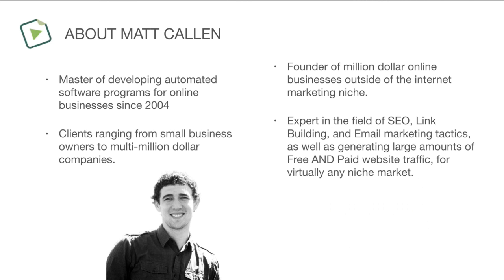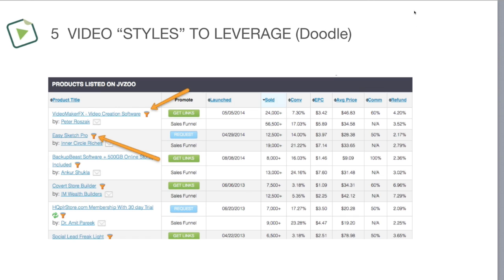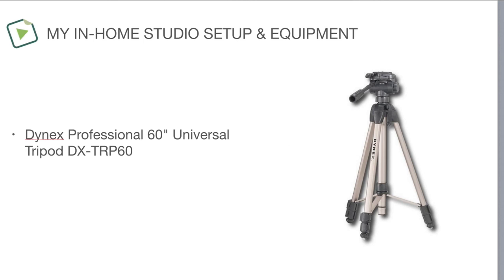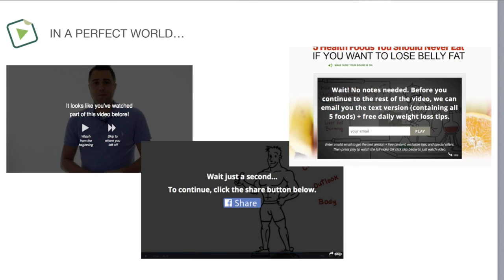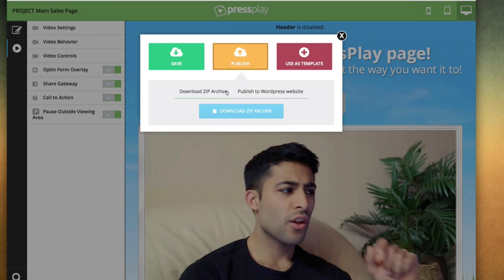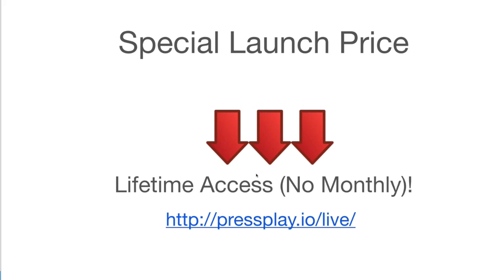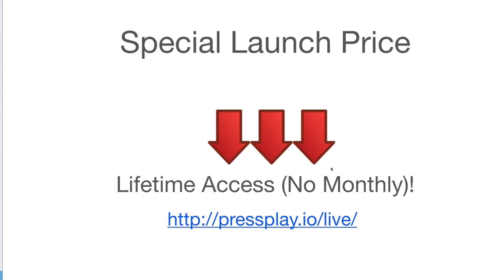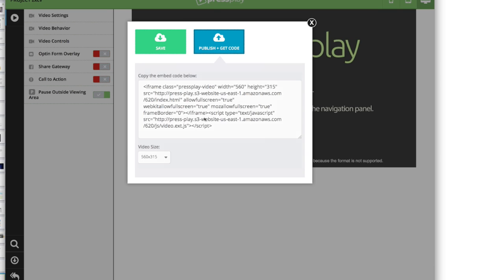PressPlay - Webinar Replay